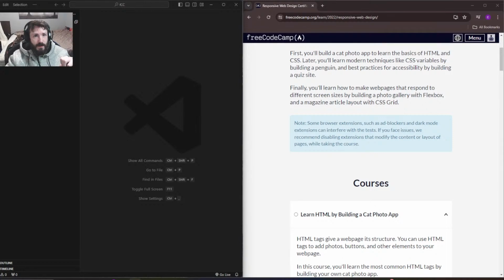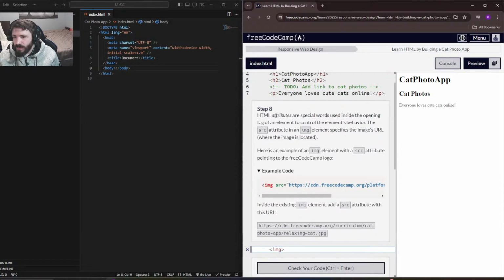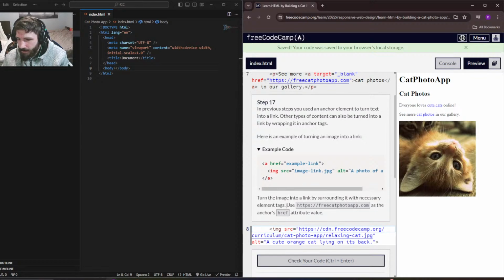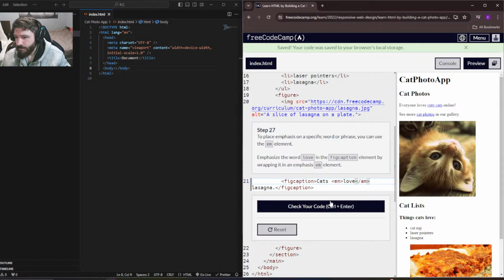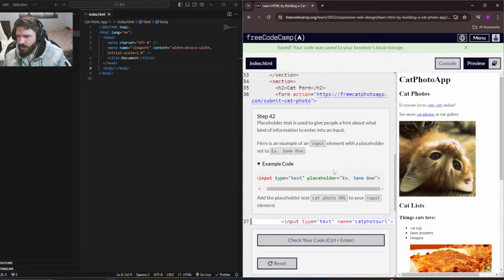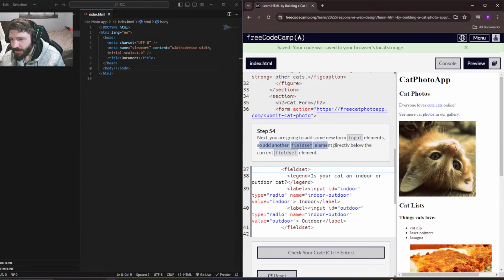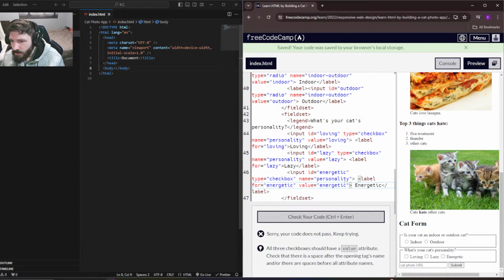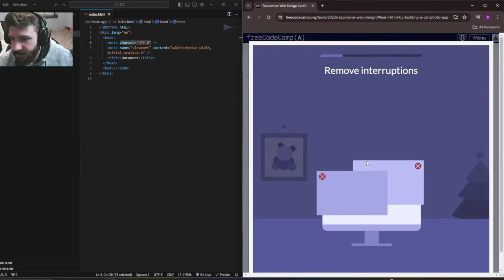freeCodeCamp HTML/CSS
Starting from the begining of the HTML/CSS courses on freeCodeCamp.org.